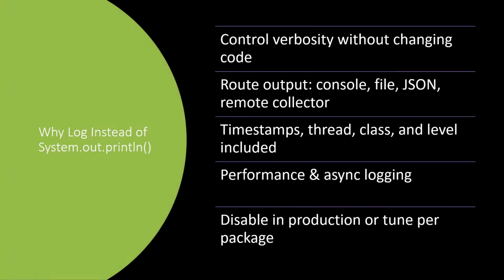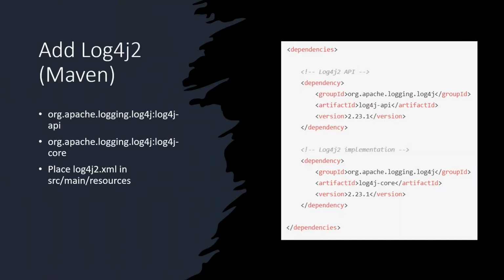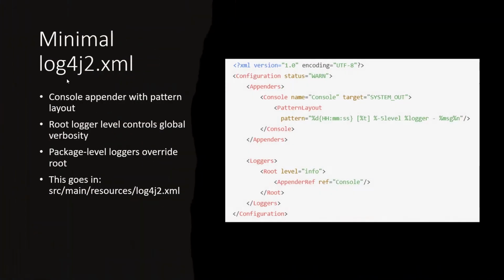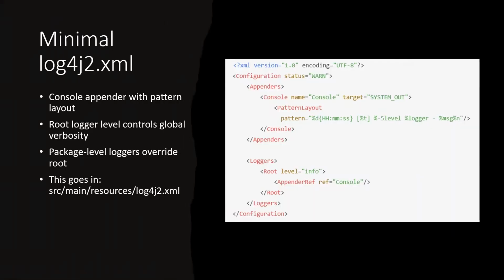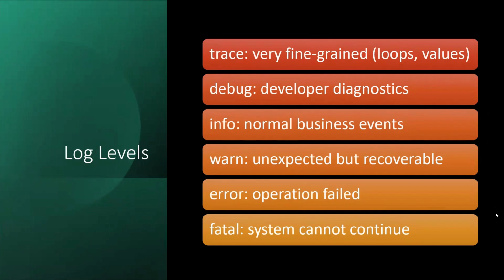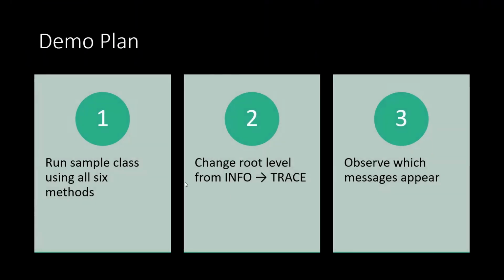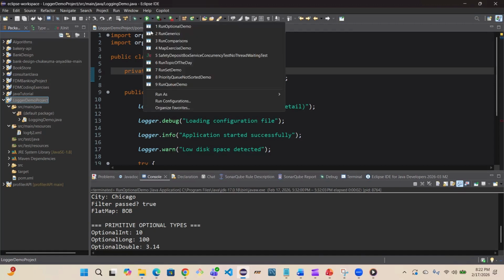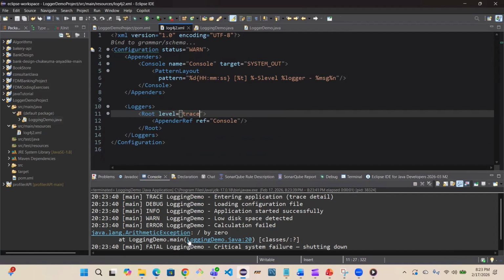Stop Using System.out.println() — Learn Real Java Logging Log4j2 in Under 10 minutes!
Today we’re learning real-world Java logging using Log4j2 — one of the most important tools professional developers use every single day. We’ll cover why logging is used instead of System.out.println(), what loggers and appenders actually do, and the meaning of each logging level from TRACE to FATAL. Then we’ll run a live demo and watch the logging behavior change just by modifying configuration — no code changes required.

If you want to understand how production systems are debugged and monitored in real companies, this is a must-know skill.